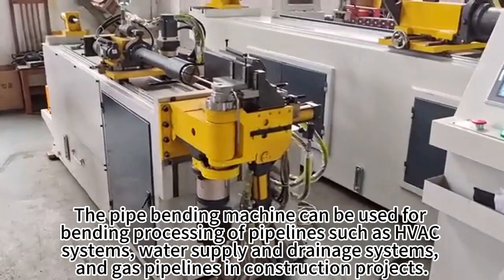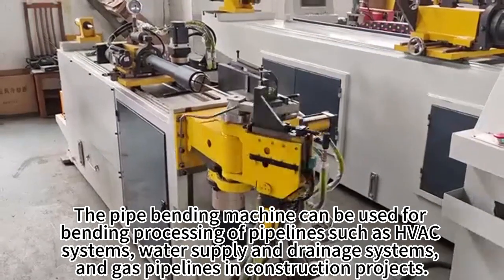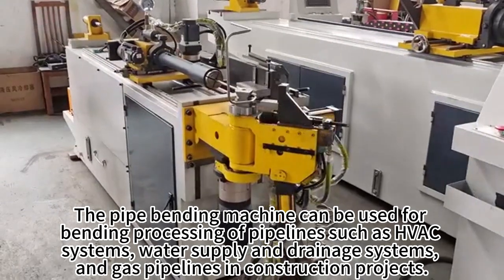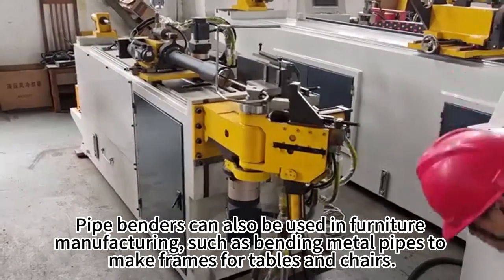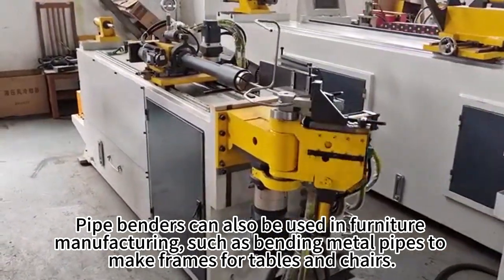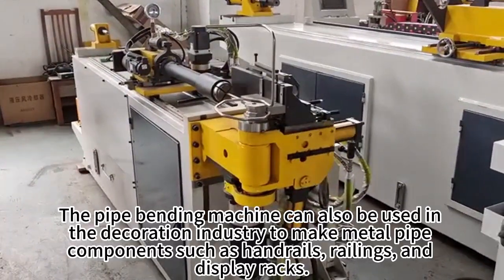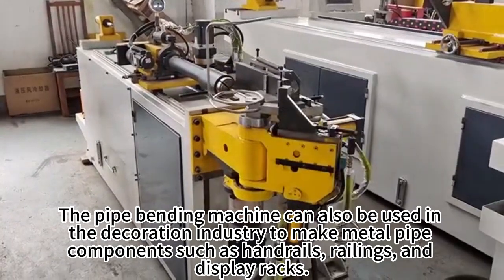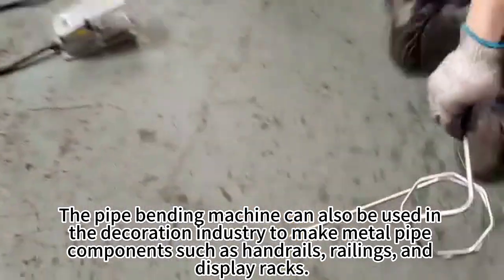Automatic pipe bending machine DW18CNC WhatsApp:+86 19954173300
The fully automatic pipe bender is equipped with a precise control system and sensor technology, which can achieve precise pipe bending, ensuring the consistency and repeatability of the bending angle. Compared with manual operation, full automation can reduce the influence of human factors on the quality of pipe bending, and improve the consistency and accuracy of products.
Shandong Soar Machinery Co., Ltd.
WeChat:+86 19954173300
We are manufacturer and supplier of pipe processing machine. Bending machine cutting machine, hole punching machine, end forming machine and so on, OEM serves is available.